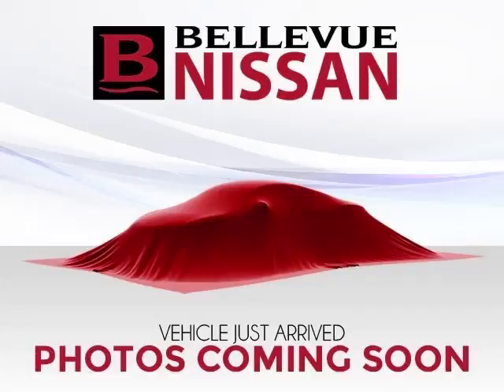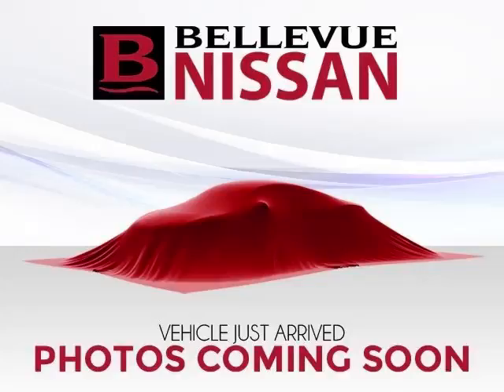2012 Acura TL in Bellevue WA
At Eastside Auto Credit , our long-standing customers know us a dependable source of used pre owned vehicles, like this Acura TL SH-AWD w/Tech Pkg.4 Door Sedan , conveniently located in Bellevue, Washington . For the absolute best in service, selection, and value, please visit our to learn more about this exceptional 2012 Acura TL

11815 NE 8th St
Mon-Fri: 9am-8pm
Saturday: 9am-7pm
Sunday: 10am-6pm

2012 Acura 4 Door Sedan SH-AWD w/Tech Pkg.4 Door Sedan

Fuel:
Transmission: Automatic
Exterior Color: Crystal Black Pearl
 Stock #: P005513
 VIN: 19UUA9F50CA005513